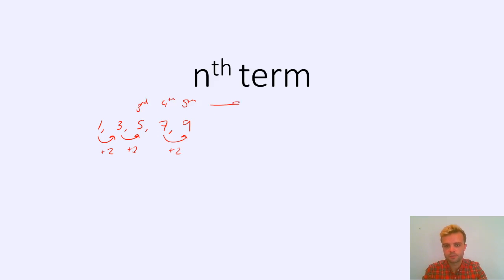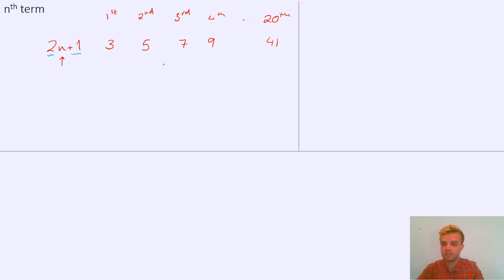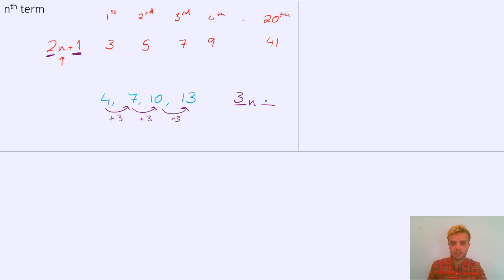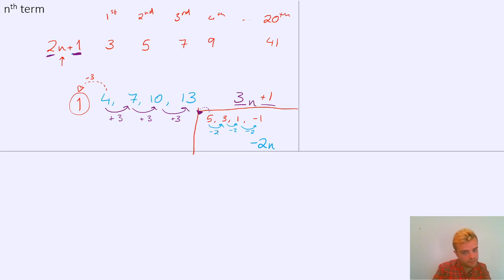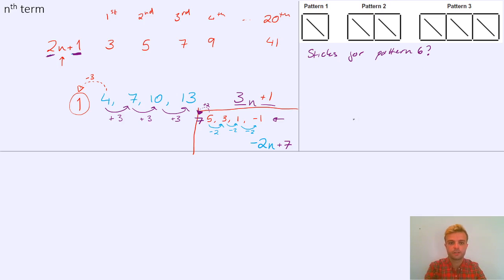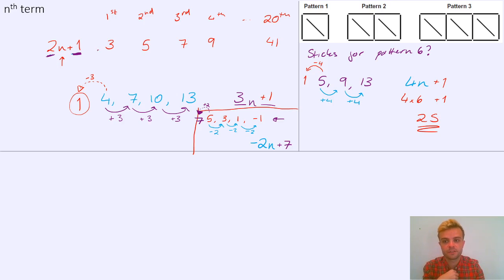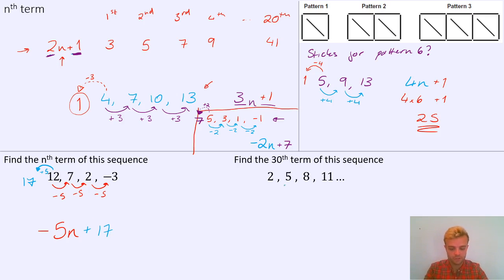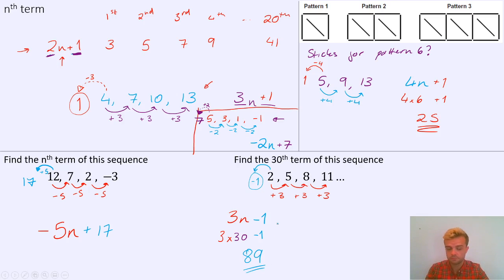nth Term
Here we have a look at how to find and use the nth term, with some examples to learn from and some questions to try out yourself.